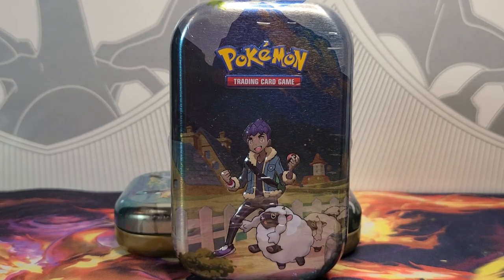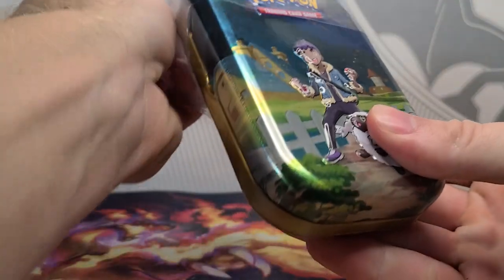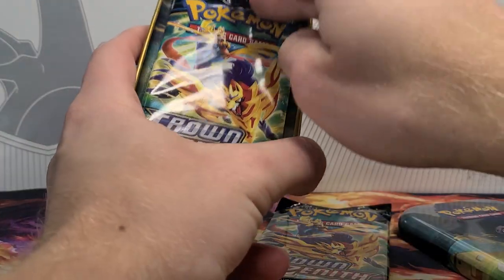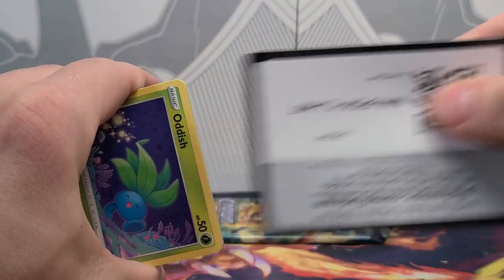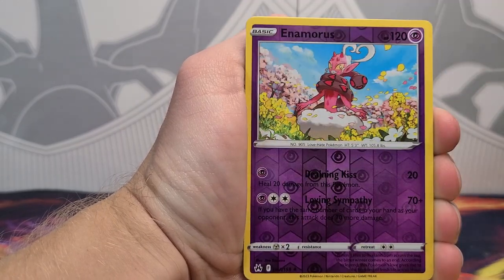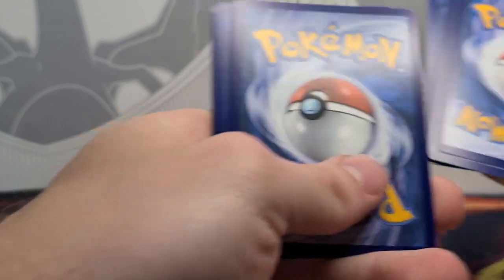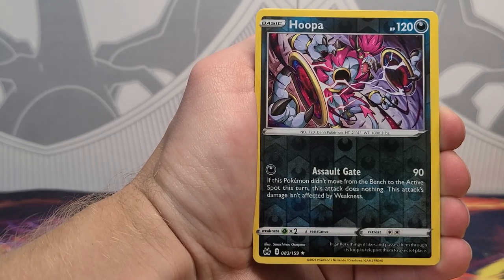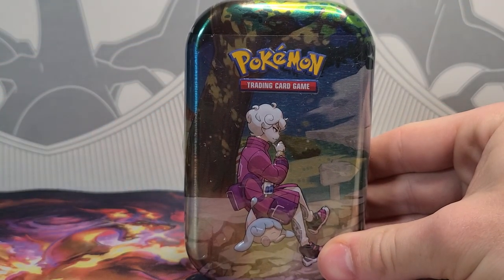Pokémon Crown Zenith Mini Tin Opening (Hop & Wooloo)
The fourth of 5 Crown Zenith Mini Tins is here and features Hop & Wooloo. Inside includes 2 Crown Zenith Booster Packs, a Sticker, & an Art Card. This Mini Tin was purchased from the Pokémon Center online for $8.99, which is MSRP.